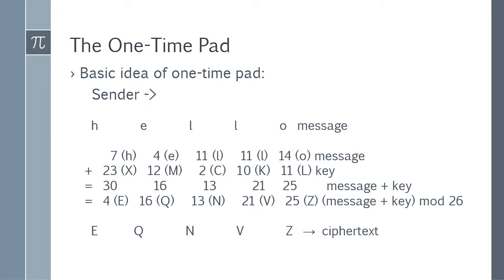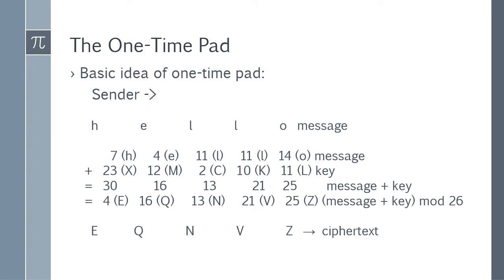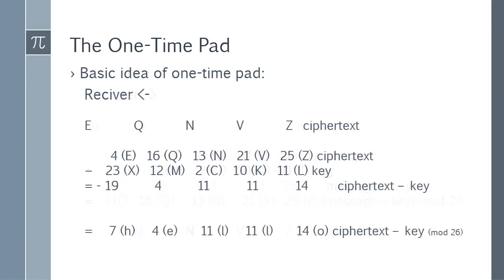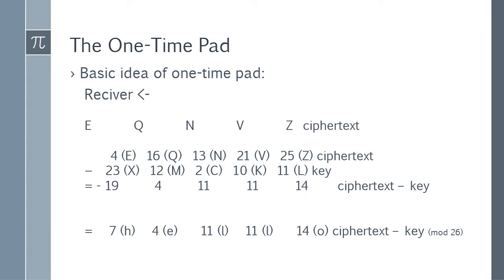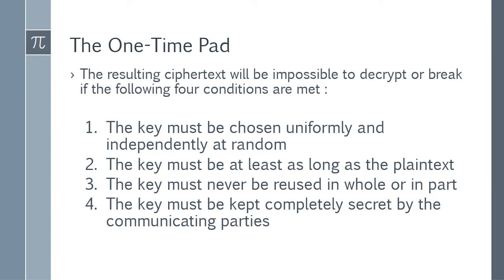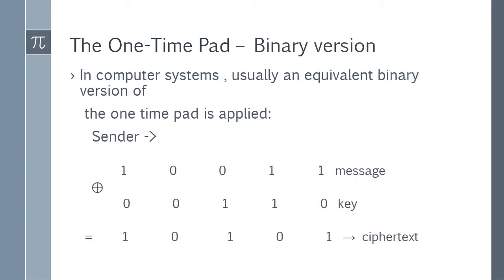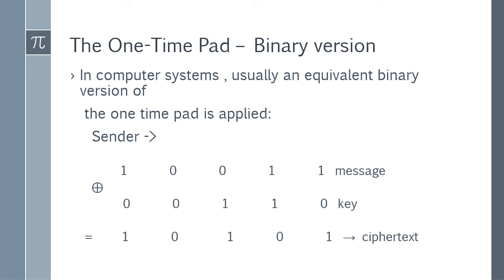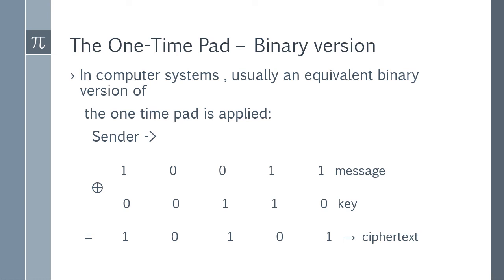The One Time Pad